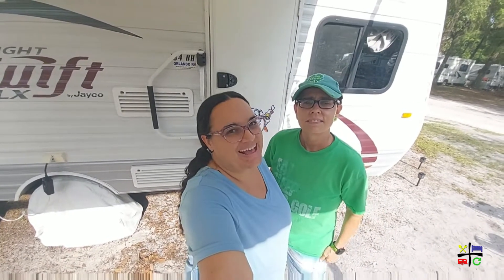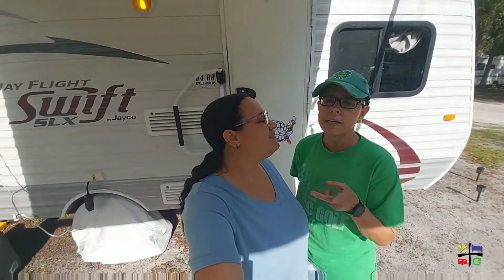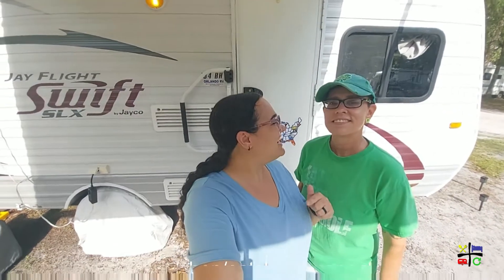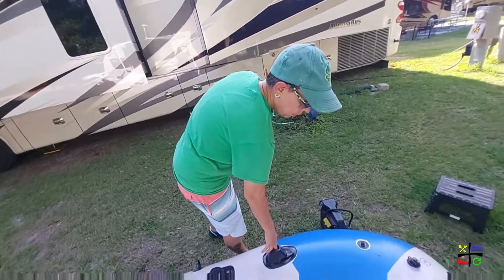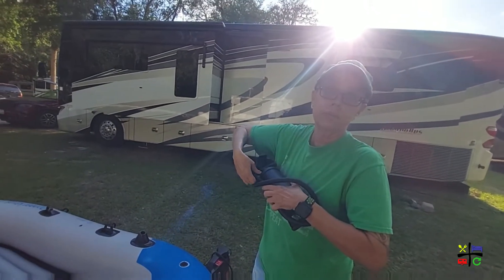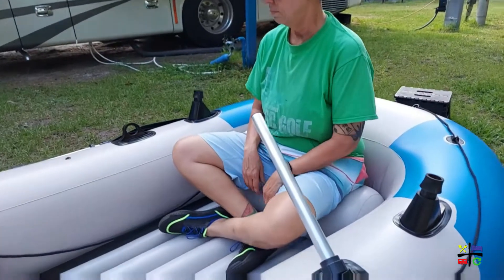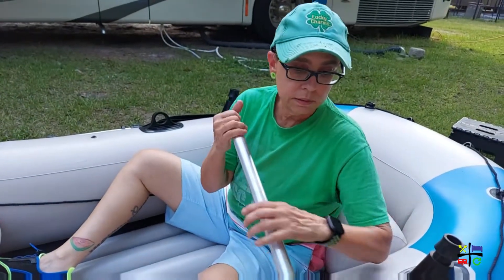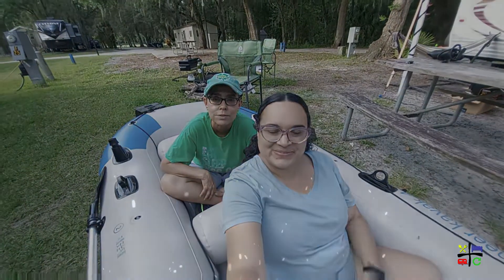Inflatable Kayak Raft Boat Series Unboxing and Set Up | Yocalo Pioneer Kayak 4 | S5E9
**Yacalo Pioneer Inflatable Kayak With Oars**

Find All The Products We Use In Our
        **AMAZON STORE**